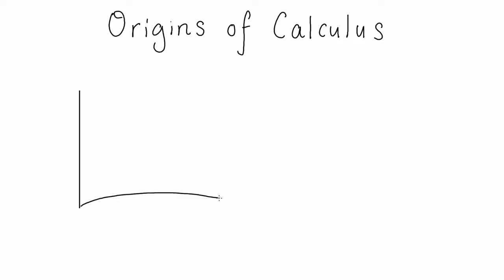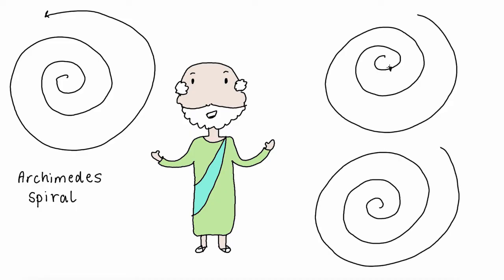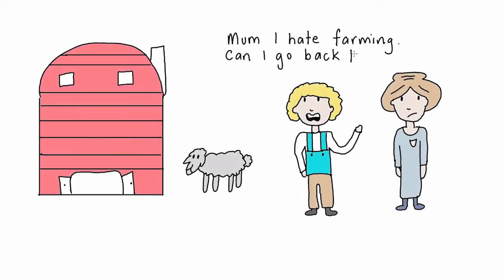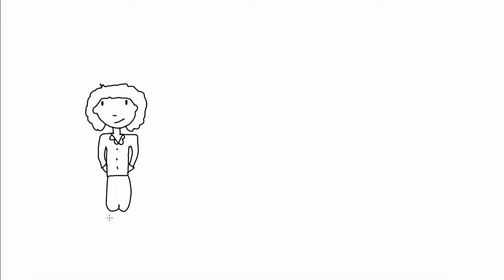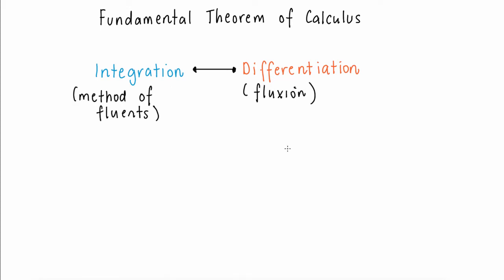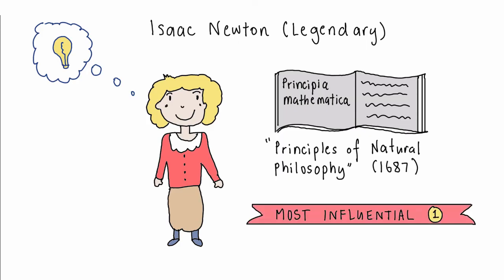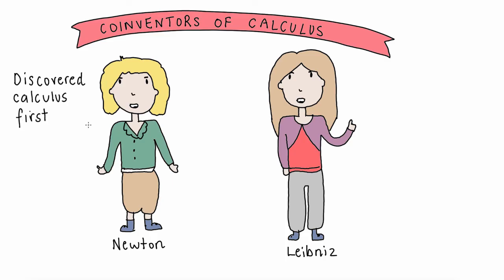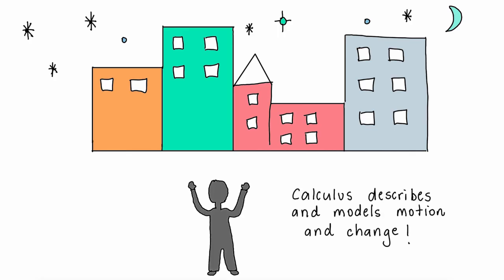The History of Calculus -A Short Documentary | Newton & Leibniz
The History of Calculus, a short documentary-The history and discovery of Calculus and the great mathematicians behind its unique discovery. How was it discovered? Why? What do we use it for? What is the derivative and what is a limit? How did mathematicians come up with this dynamic mathematical system? What is integration and differentiation?

Learn the history and discovery of the maths behind integral and differential calculus in this short maths documentary. From ancient greek mathematics to the european and english mathematics of the 17th century. You'll learn about the development and rise of calculus from the mathematics of Eudoxus, Archimedes, Cavalieri, Newton and Leibniz and how calculus was refined into the calculus we use today.

Integral and Differential Calculus were linked by Newton and Leibniz using the fundamental theorem of calculus which states that differentiation and integration are inverse operations. If you differentiation a function and then integrate it, you always retrieve the original function.

You'll also learn how calculus can be used in everyday life.

Thank you for your continued support, Lisa